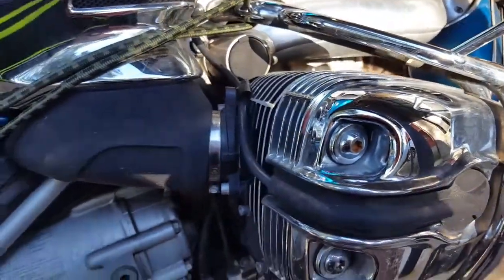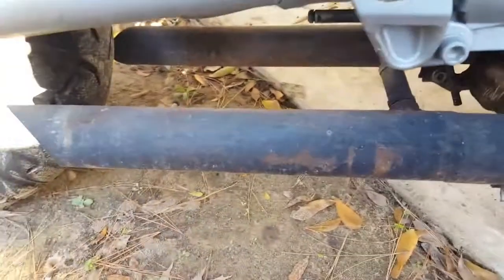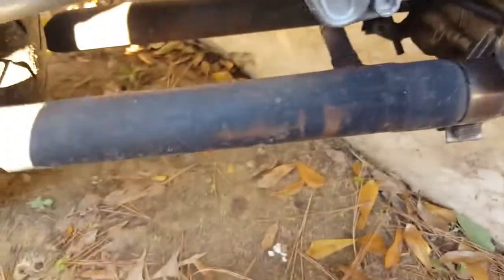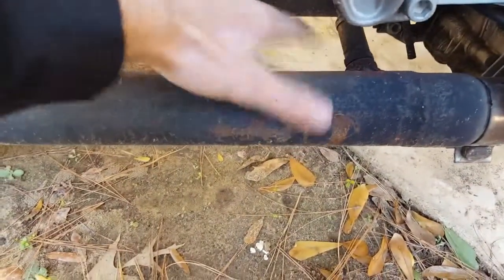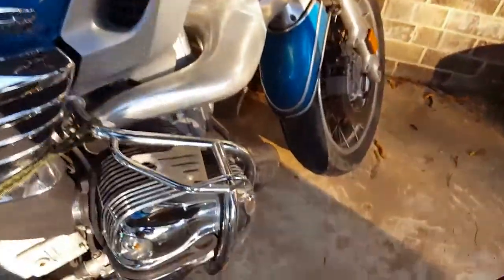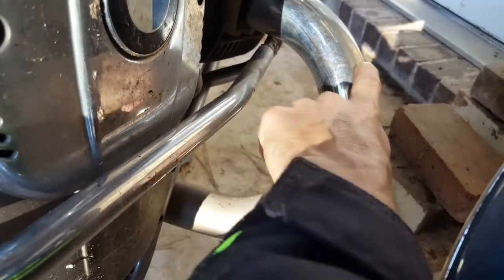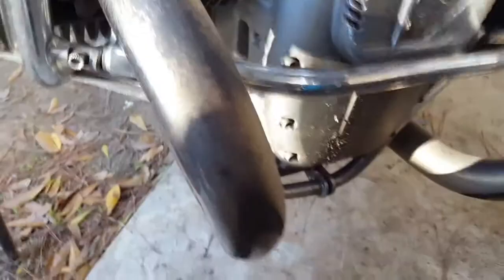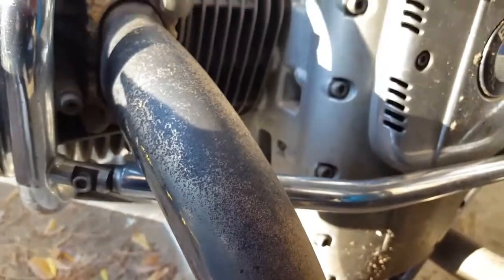The BMW r1200c exhaust mods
it was time to do a little mods to the BMW r1200c my exhaust was producing some surface rust, I usually use a fine steel wool to get rid of the rust and it does not dull the chrome finish, this time I'm trying something different...